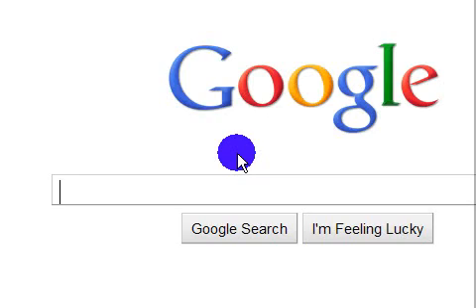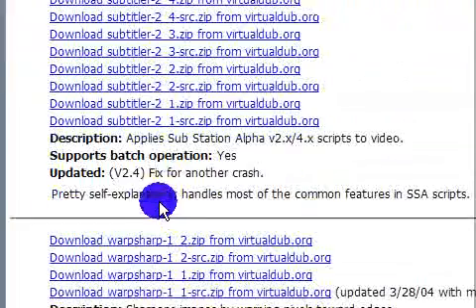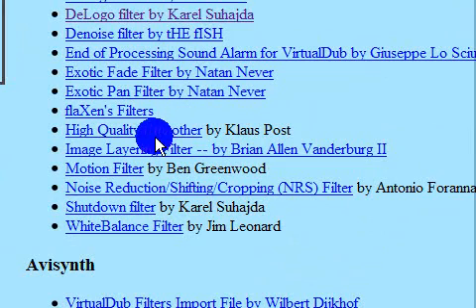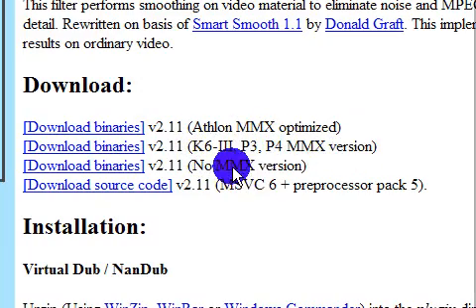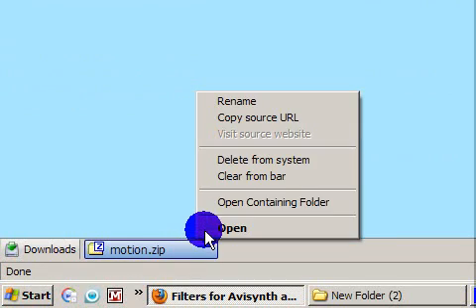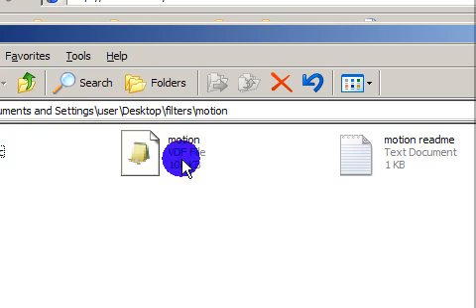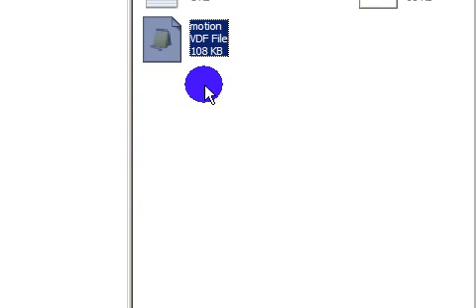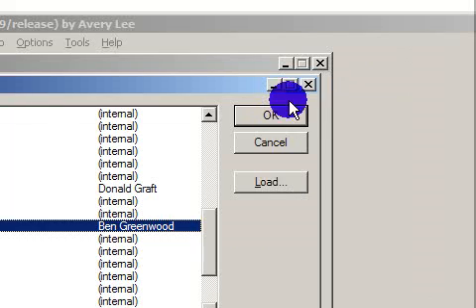How to install VirtualDub filters